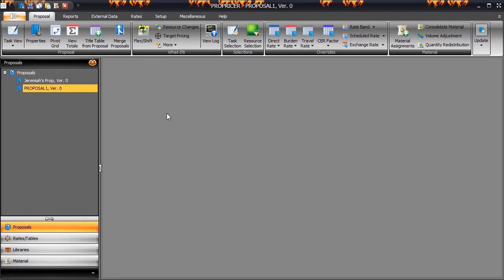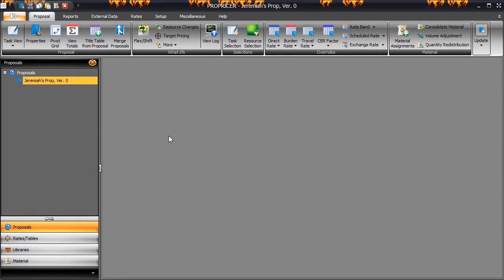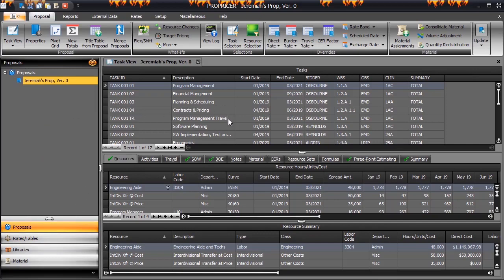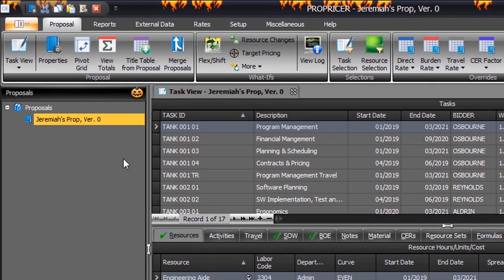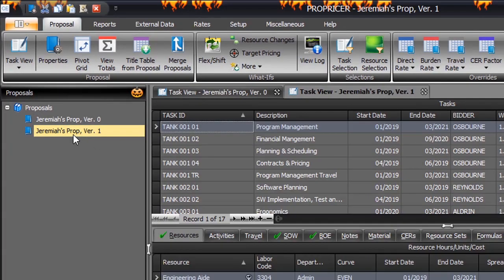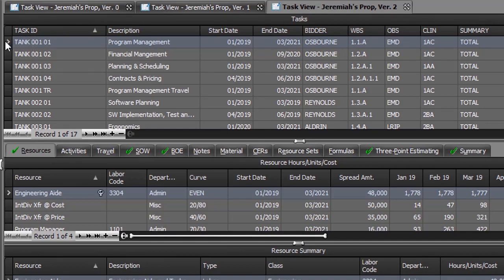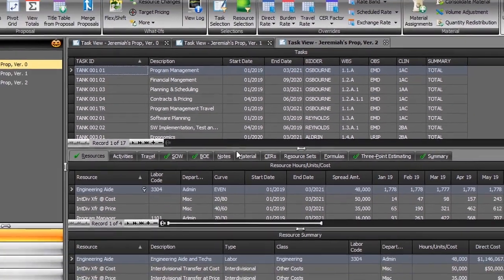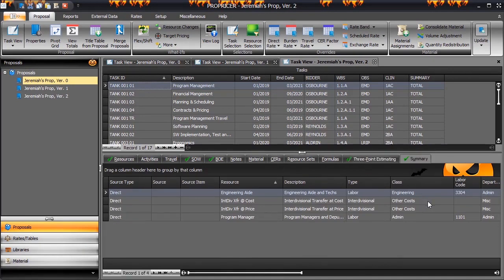ProPricer Tips & Tricks: The Tale of the 'Undo' Button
Learn best practices for tracking changes made in the development of your proposals, and why developing proposals in iterations is always the safest way to go.